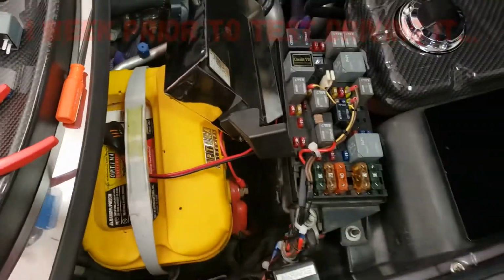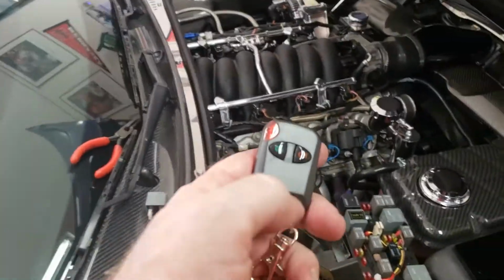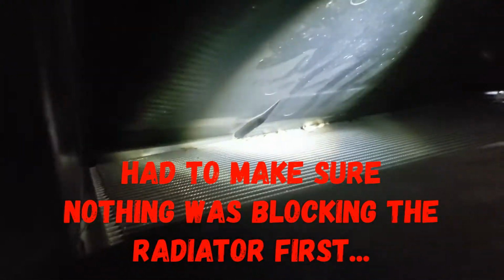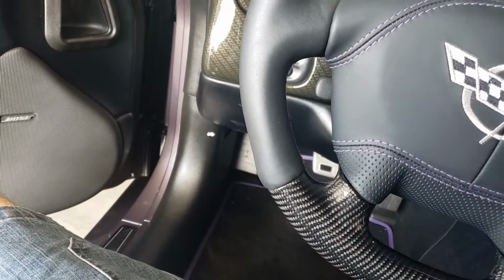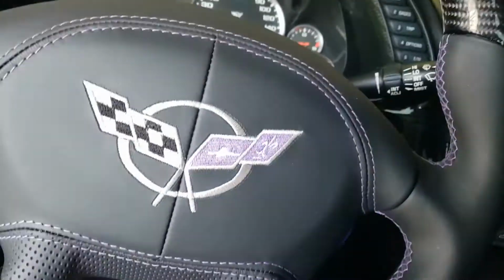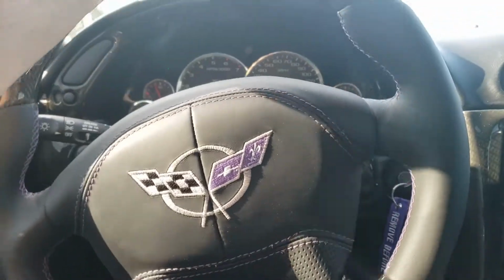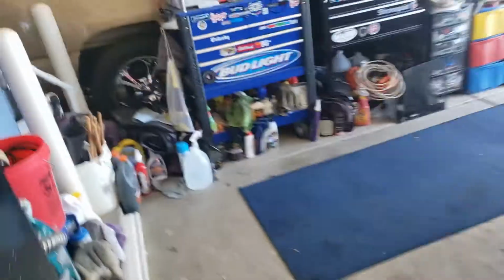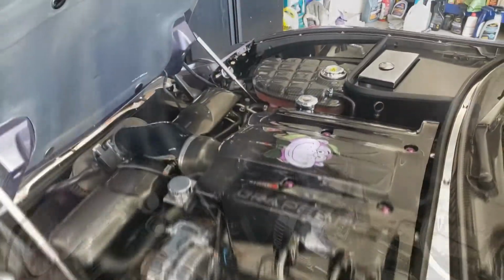1998 C5 Corvette - Sac City Coolit V2 Installation & Issues - Part 1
I installed a Sac City Coolit V2 on my car on July 25, 2020. I didn't have a chance to test it out until a week later. I took the car out to have lunch with a buddy of mine on July 31, 2020 so I could show him the new engine cover I had custom made. That's in another video if you care to see that one. I can honestly say it DID NOT work at all with my car. After I installed it I did check it out with the remote it comes with and the fans did turn on and off. But with the car running and driving it didn't bring the fan on once and the car actually almost overheated on me while driving home from lunch. I tried the remote several times on the way home too. I removed the mod and the car works great again and it cools like it suppose to. I WILL NOT be installing this thing again even it they find an issue with it and get it fixed or if they send another new unit to me. If something bites me once I have a really hard time trusting it again so yeah, this will not be going back on my car again.